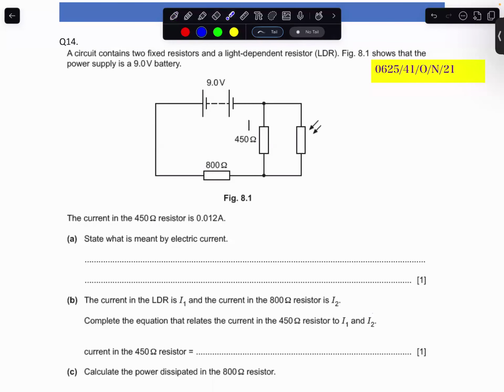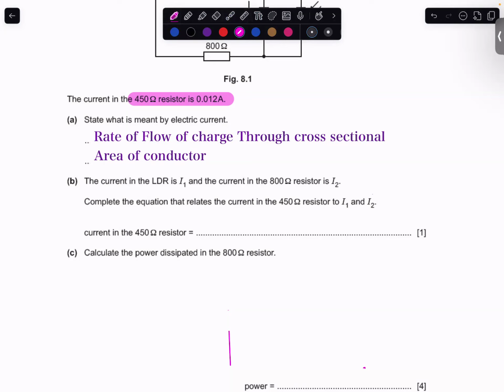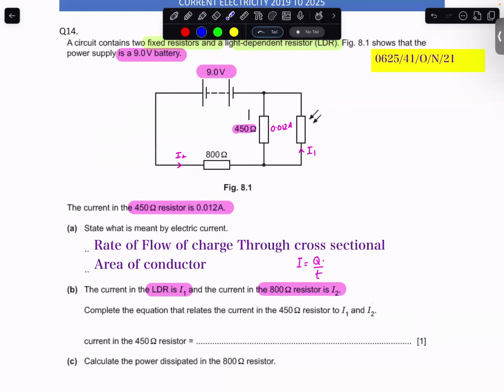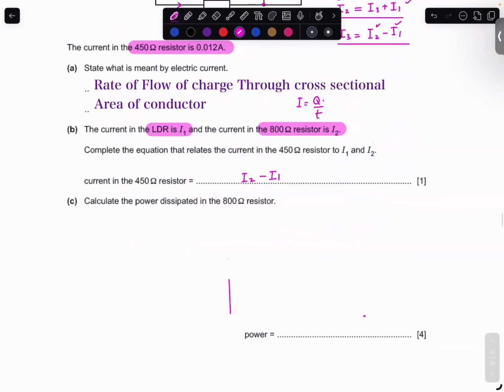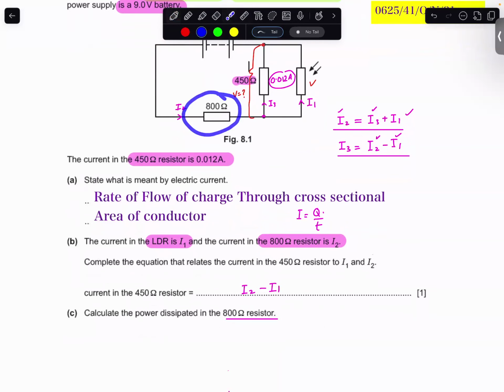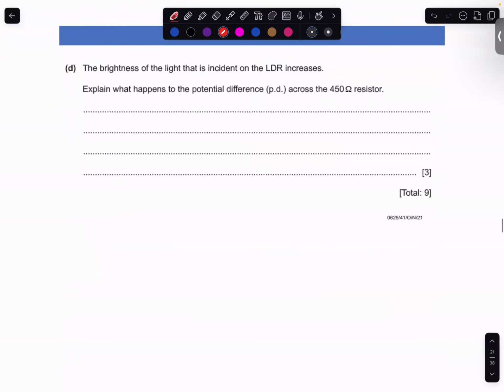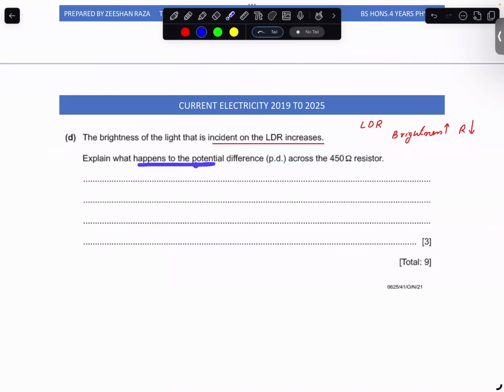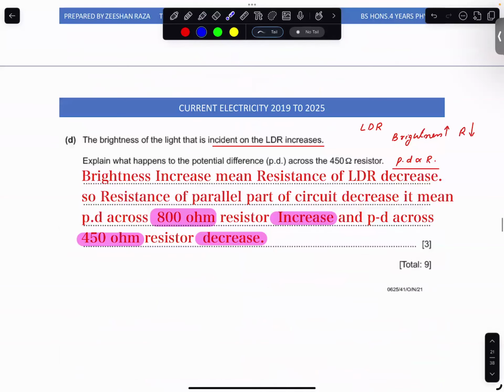0625/41/o/n/21 Q8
Master Physics with Ease! 🌟 Dive into the fascinating world of physics with our YouTube channel, where we break down complex concepts into easy-to-understand lessons. Perfect for IGCSE students, our channel offers comprehensive explanations, practice problems, and past paper solutions to help you ace your exams.